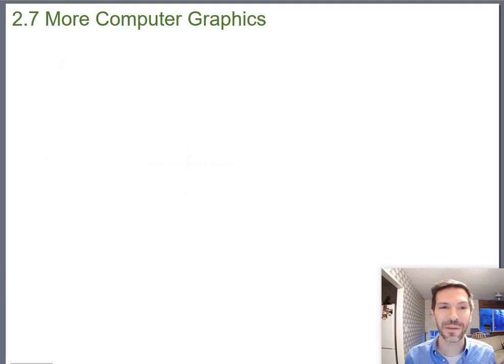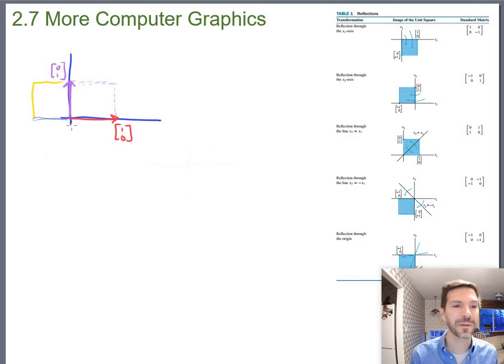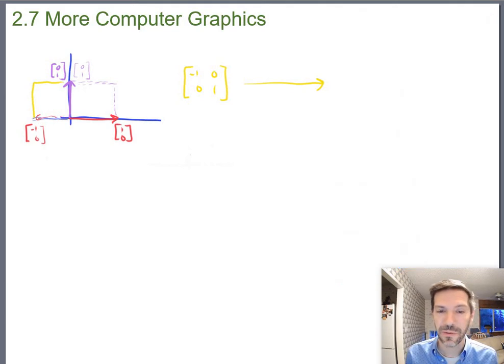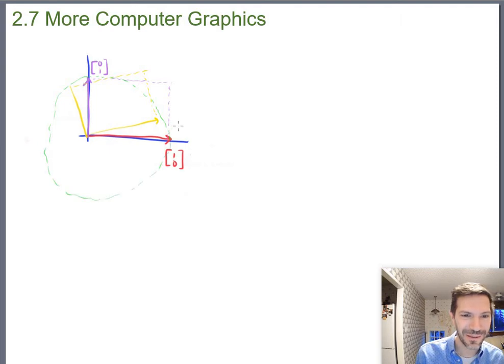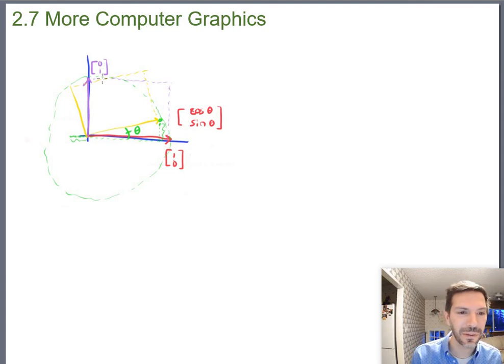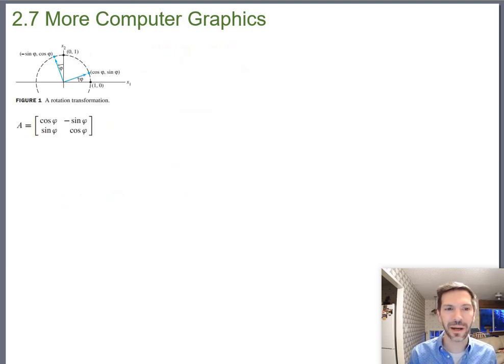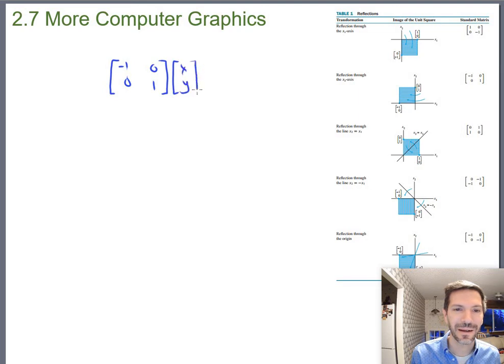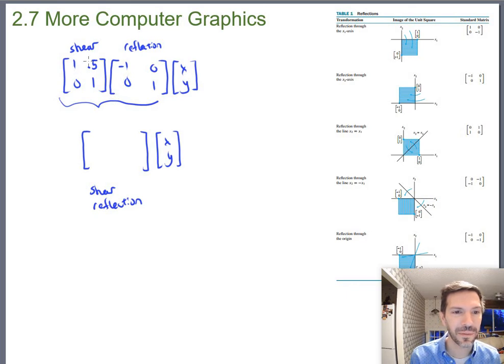A review of matrix transformations, including rotation and combining (Math 204 Section 2.7 video 1)